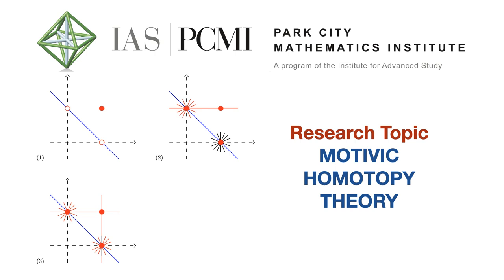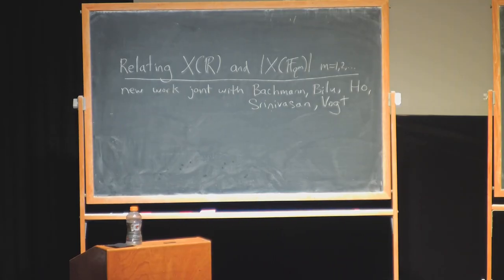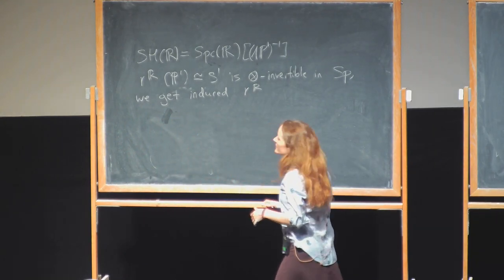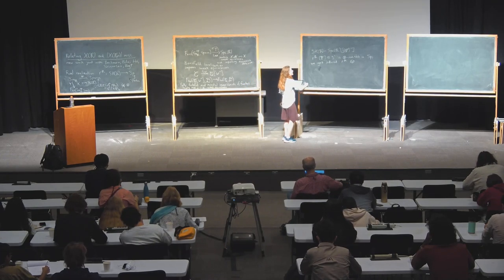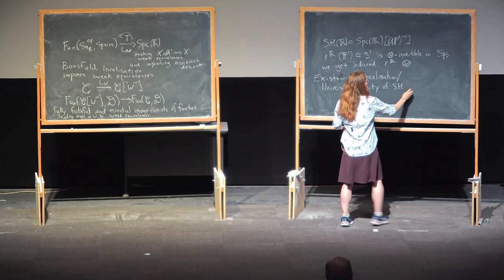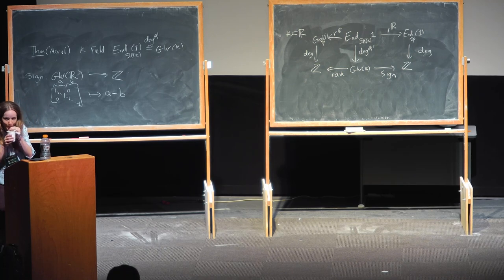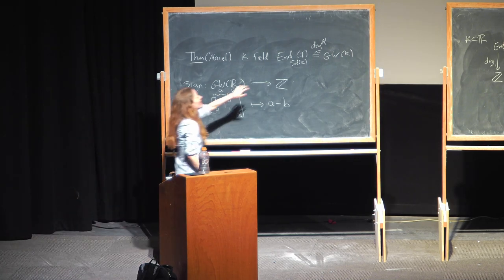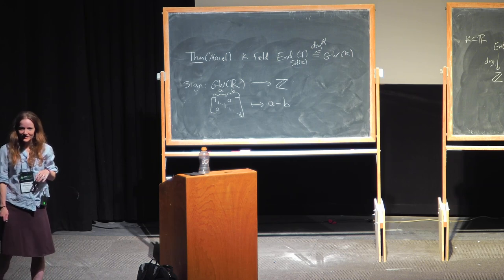pt 4 A1-homotopy theory and the Weil conjectures | Kirsten Wickelgren, Duke University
These lectures will introduce the A1-derived category and related notions. We will construct the cellular homology of Morel and Sawant,and analogues of part of the Weil conjectures in A1-homotopy theory. The new material is joint with Tom Bachmann, Margaret Bilu, Wei Ho, Padma Srinivasan, and Isabel Vogt.

[* Audio technical difficulties: Audio mic drops out at  52:33 until the end]

References:
M. Bilu,W. Ho,P. Srinivasan,I. Vogt,K.W. "Quadratic enrichment of the logarithmic derivative of the zeta function"
M. Hoyois "A quadratic refinement of the Grothendieck-Lefschetz-Verdier trace formula"
J.S. Milne "Étale cohomology"
F. Morel and A. Sawant "Cellular A1-homoloty and the motivic version of Matsumoto's theorem"
F. Morel "A1-algebraic topology over a field"
S